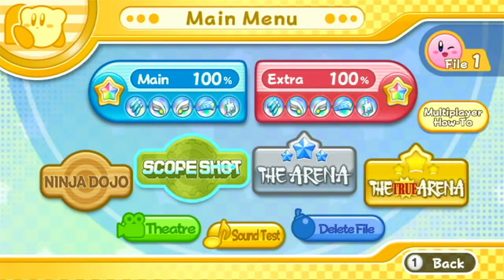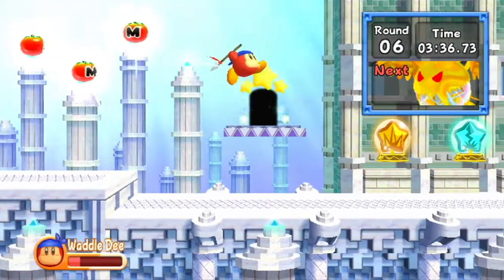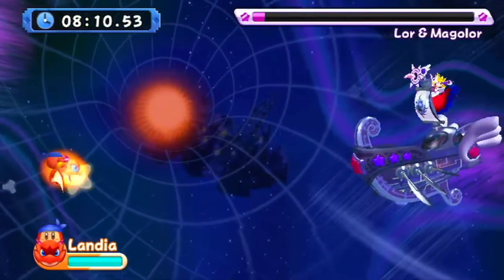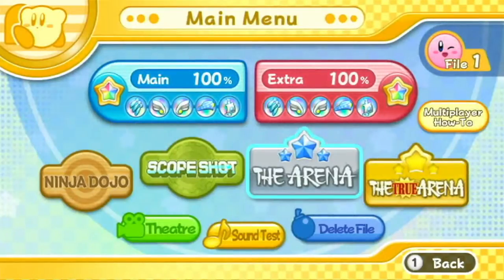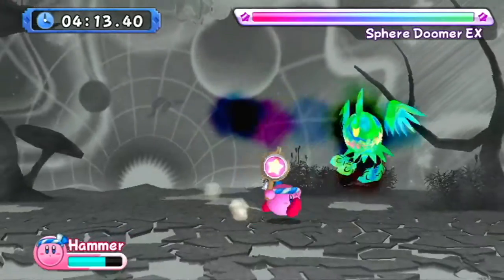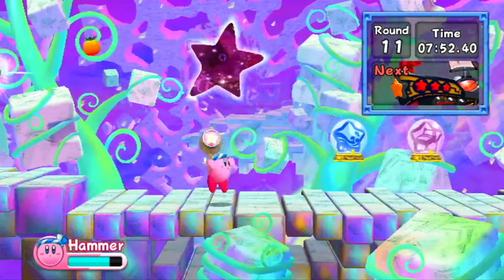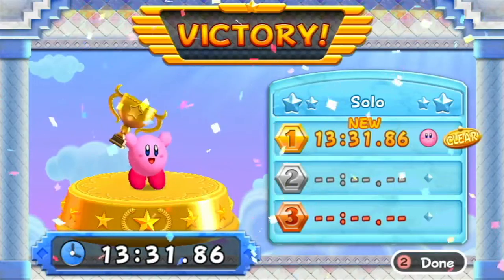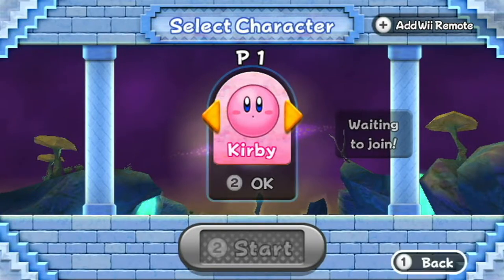Kirby's Return To Dream Land / Kirby's Adventure Wii - Episode 6 (Finale): The Master Of TRUE Arena!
This is it everyone, the TRUE FINALE of this game, the Arena & True Arena.

Funny moments:
35:01 - We’ve Won!